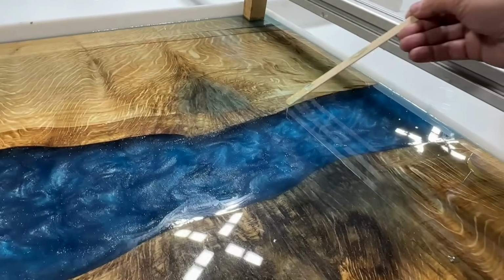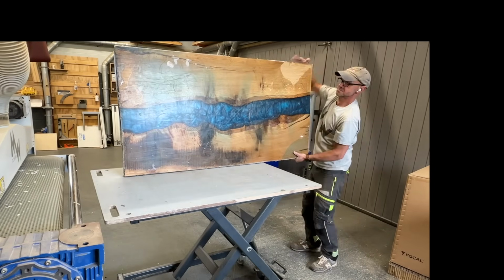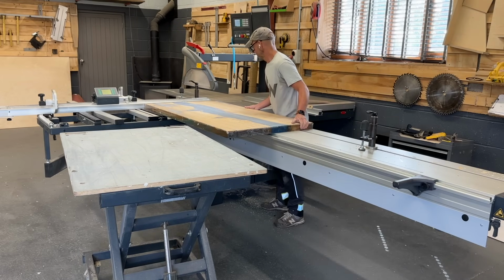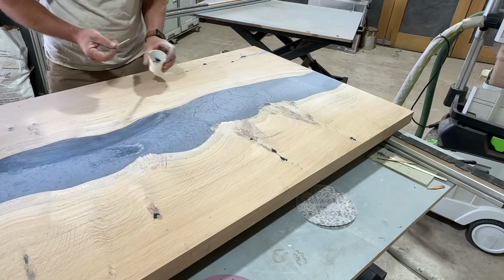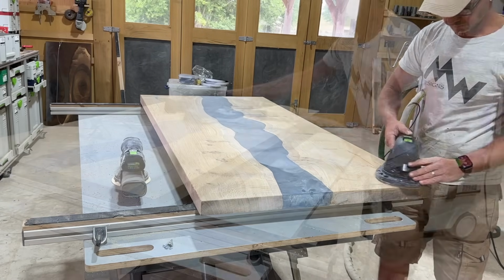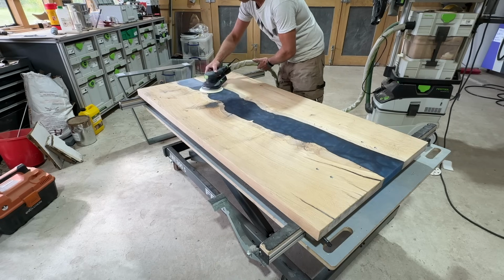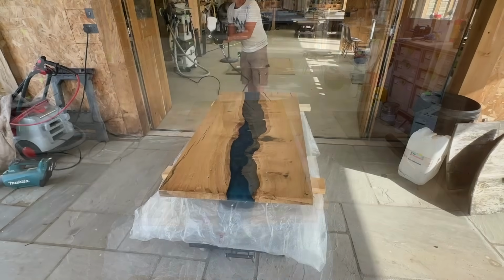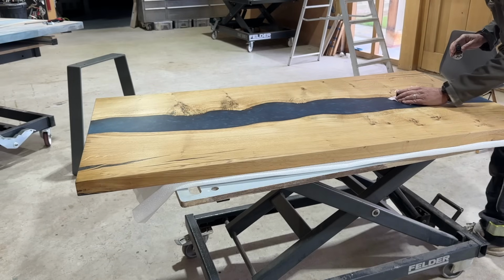Kitchen Table English Pippy Oak and Resin River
Finish
Acrylic lacquer 877C6